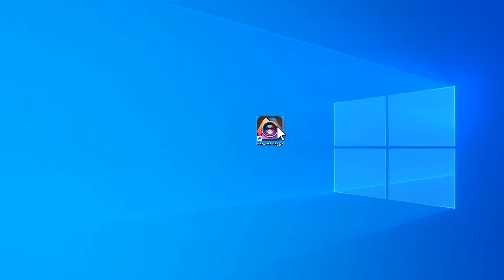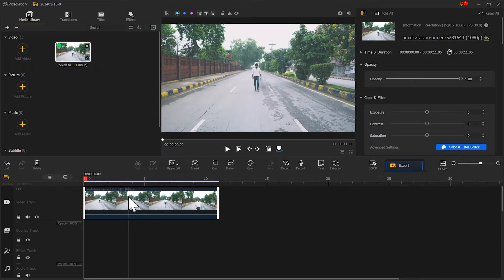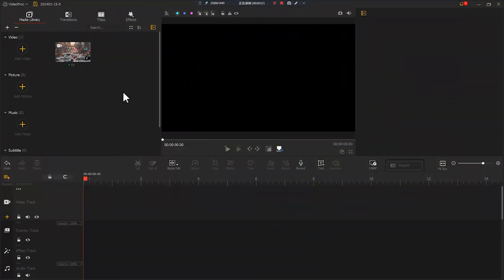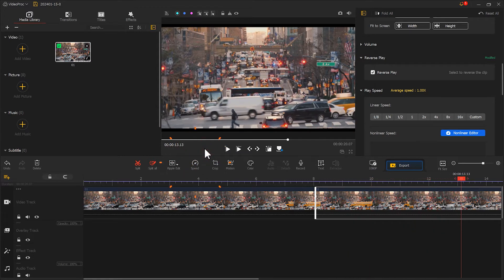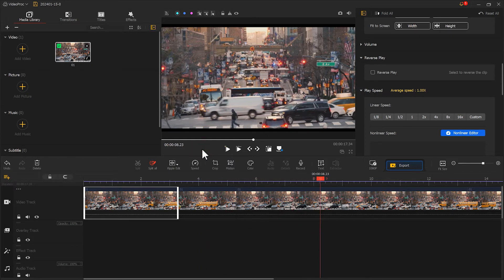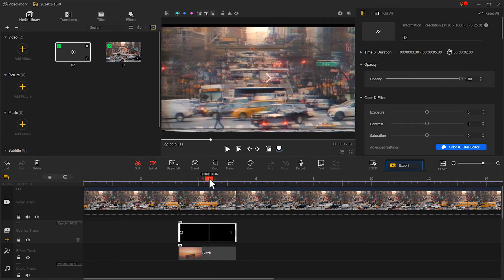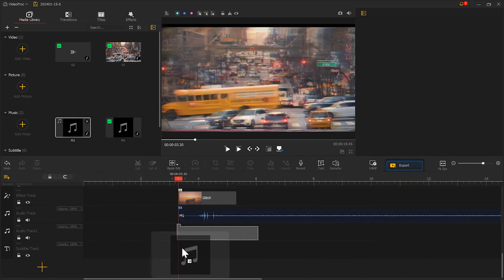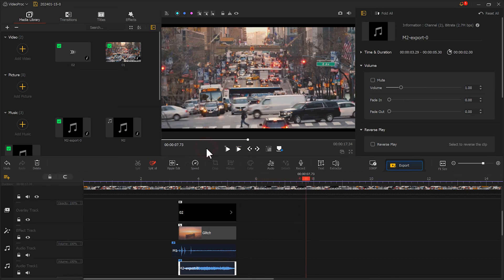Create the Epic REVERSE Video Effect in 5 Mins | VideoProc Vlogger Tutorial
The "reverse effect" refers to the process of playing a video clip in reverse, essentially reversing the chronological order of the frames. In this video, we will show you how to create an epic reverse effect that will grab your viewers' attention and keep them engaged from start to finish. Whether you're a beginner or an experienced video editor, our step-by-step guide will show you everything you need to know to master the art of reverse video effects.

Timestamp:
00:00 Intro
00:37 How to create the reverse effect